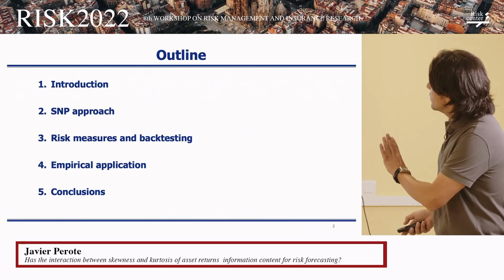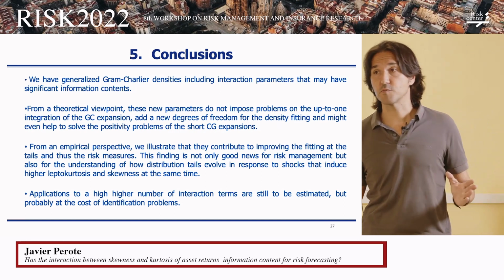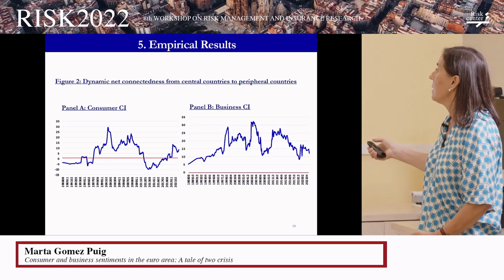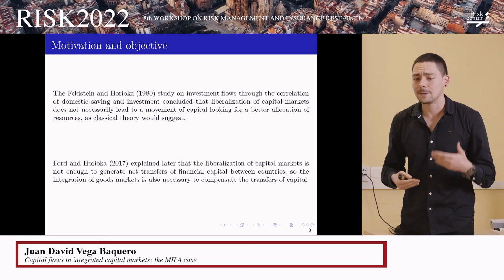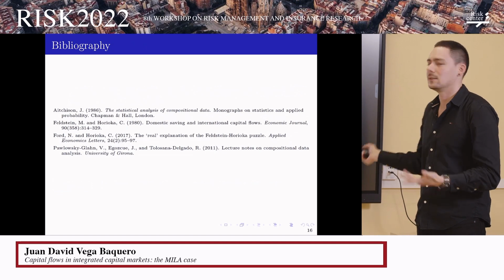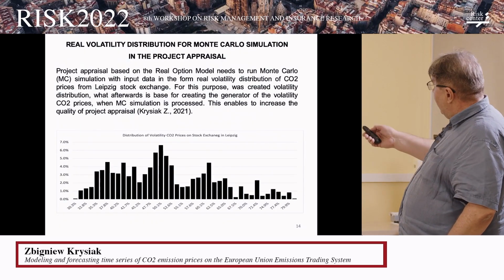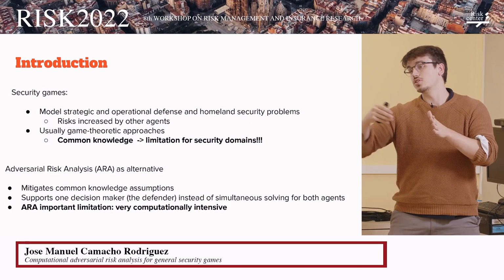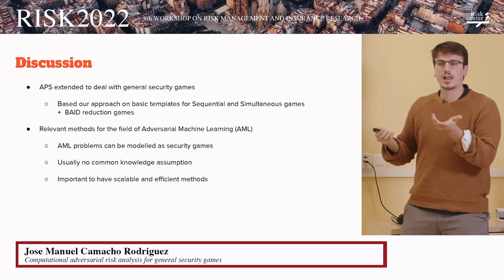RISK 2022: Session V2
8th Workshop on Risk Management and Insurance Research (RISK 2022) in Barcelona (Spain) on 20-21, October 2022

V2 SESSION (Friday 21, 10:30 to 12:30)
Chair: Helena Chuliá (Universitat de Barcelona)

1. Jiménez, I., Mora-Valencia, M. & Perote, J. (Universidad de Salamanca)
Title: “Has the interaction between skewness and kurtosis of asset returns information content for risk forecasting?”.
2. Fernández-Perez, A., Gomez-Puig, M. (Universitat de Barcelona) & Sosvilla-Rivero, S.
Title: “Consumer and business sentiments in the euro area: A tale of two crisis”.
3. Vega Baquero, J.D. (Universitat de Barcelona) & Santolino, M.
Title: “Capital flows in integrated capital markets: the MILA case”.
4. Krysiak, Z. (Szkoła Główna Handlowa w Warszawie), Krysiak, U. Markiewicz, A. & Malczewski, K.
Title: “Modeling and forecasting time series of CO2 emission prices on the European Union Emissions Trading System”.
5. Naveiro, R., Rios Insua, D. & Camacho, J.M. (ICMAT)
Title: “Computational adversarial risk analysis for general security games”.